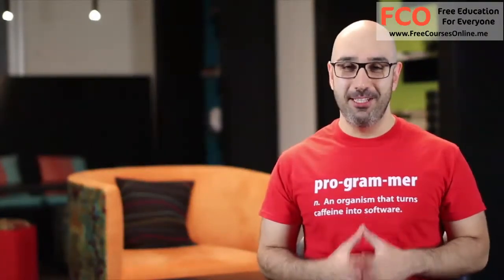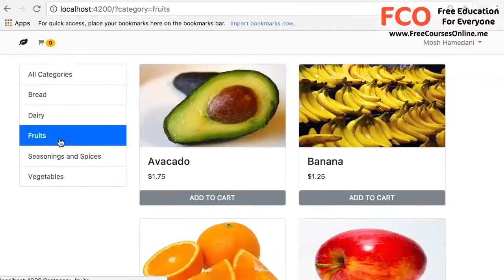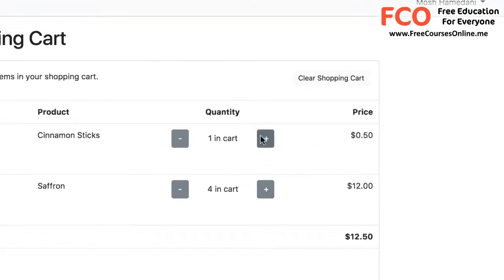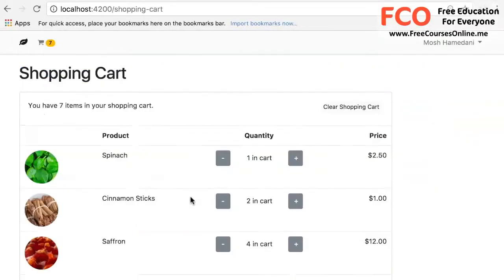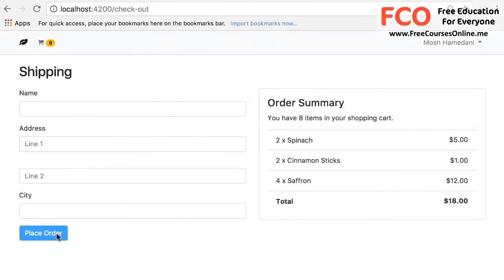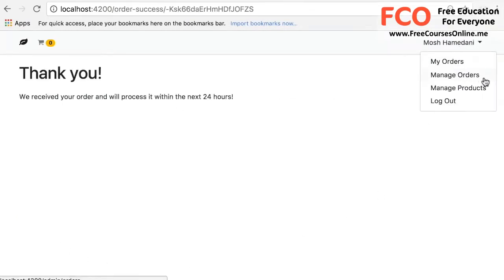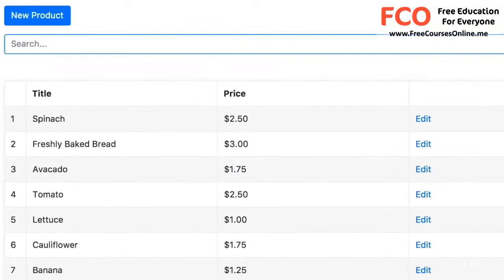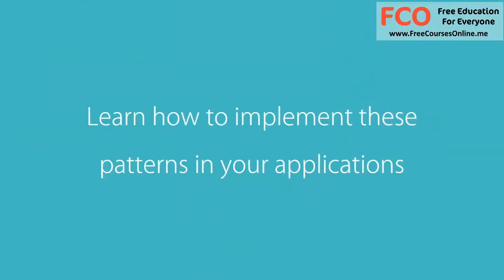Angular | Beginner to Pro #1 - Introduction [By Mosh Hamedani]